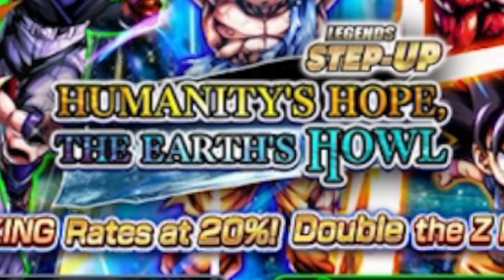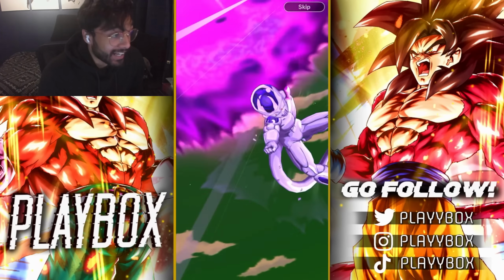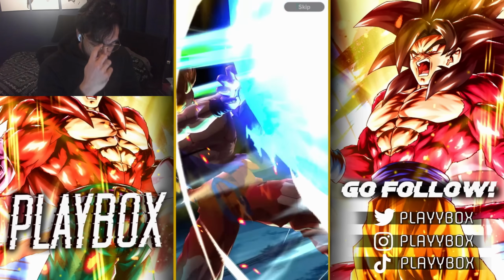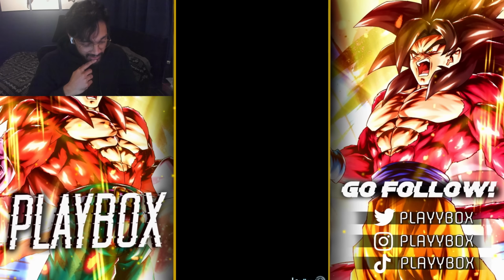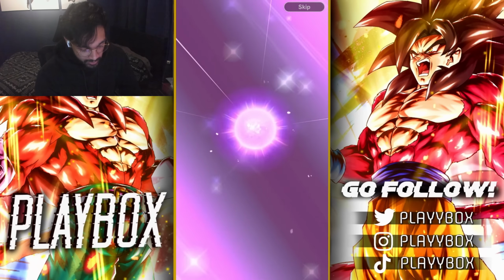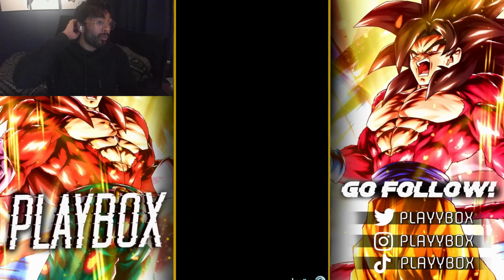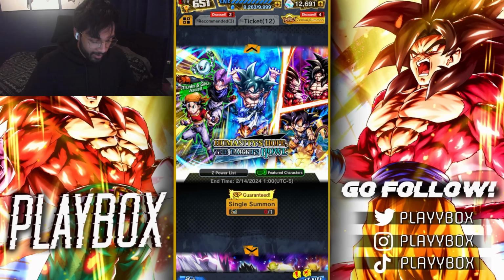These LF GT Goku SUMMONS were...(Dragon Ball LEGENDS)